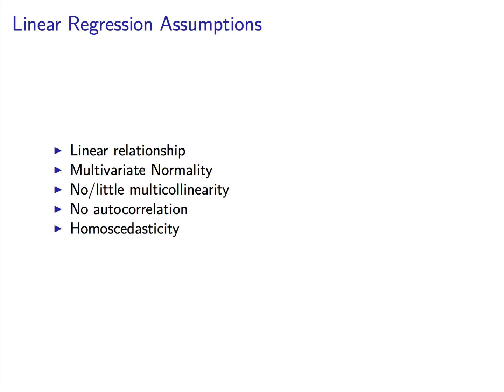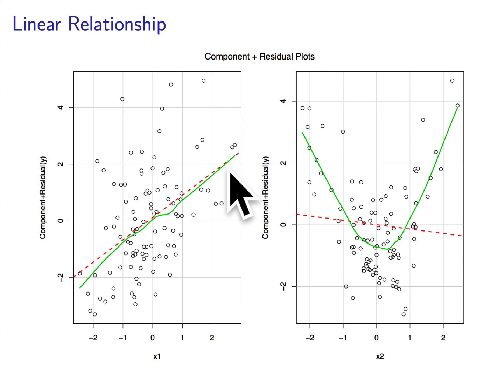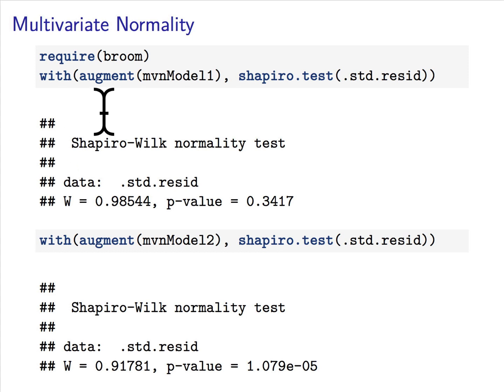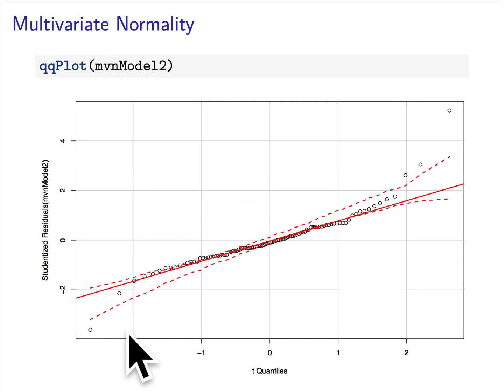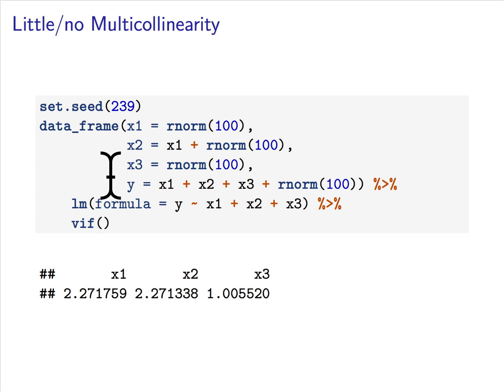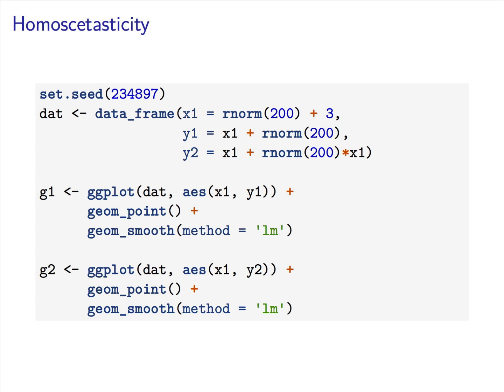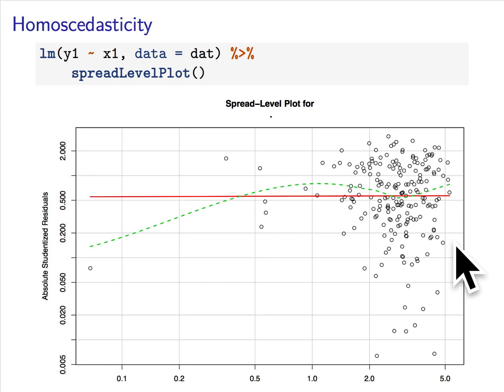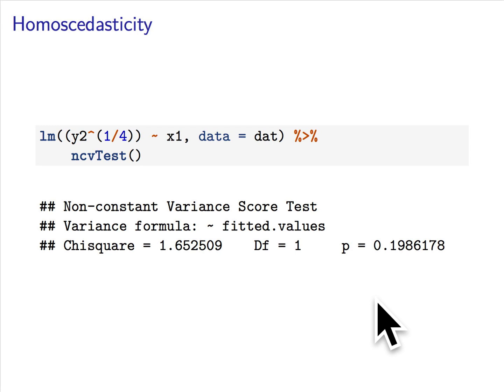Linear Regression Assumptions